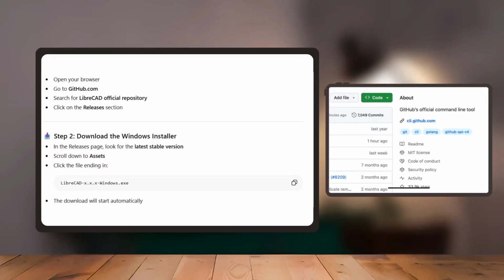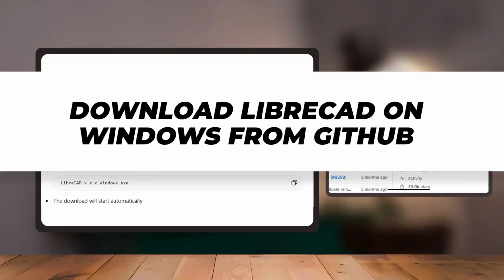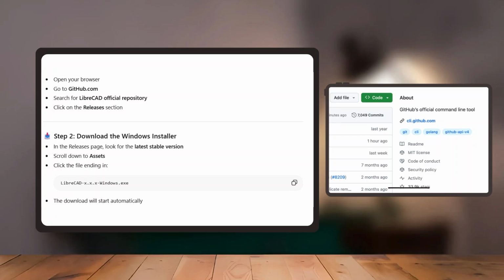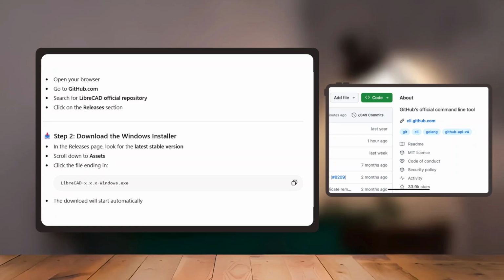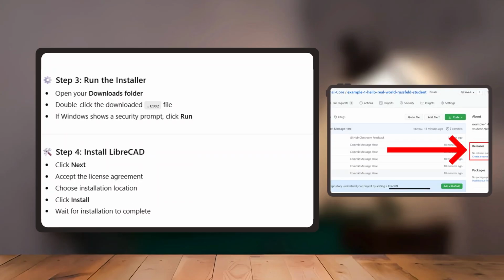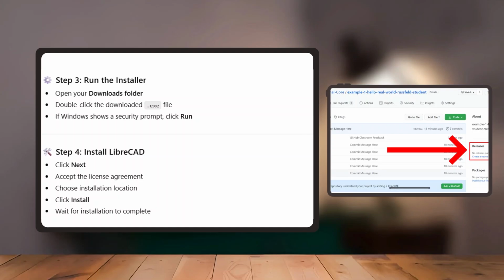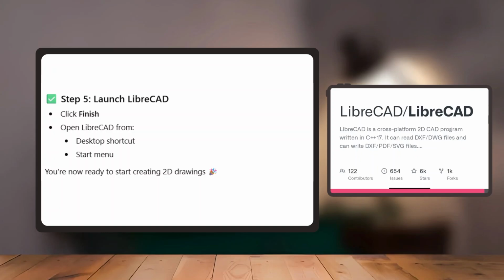How To Download LibreCAD On Windows From GitHub | Step By Step Tutorial!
Looking to install LibreCAD on Windows directly from GitHub? In this step-by-step 2026 tutorial, you’ll learn how to download and set up LibreCAD safely and efficiently so you can start designing right away.

This beginner-friendly guide walks through navigating the LibreCAD GitHub repository, selecting the correct release for Windows, downloading the installer, running the setup, and launching the application. You’ll also get tips to avoid common issues like downloading the wrong version or missing dependencies.

By the end, you’ll have LibreCAD installed on Windows and ready to use for all your 2D CAD projects.